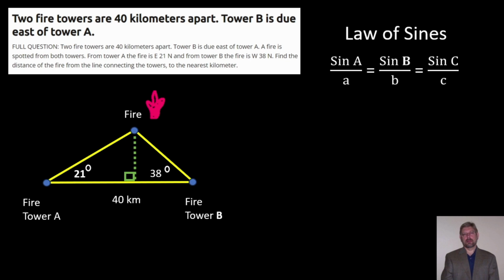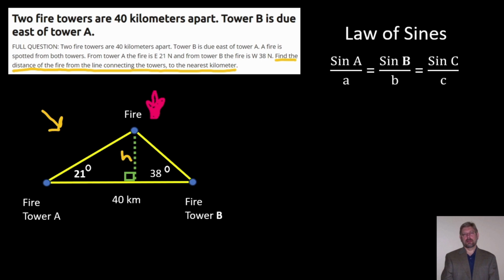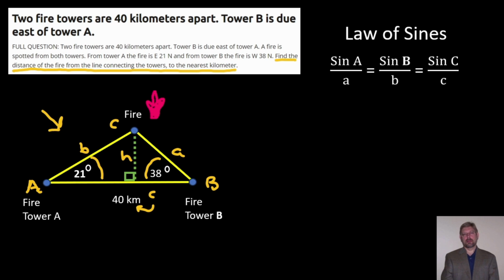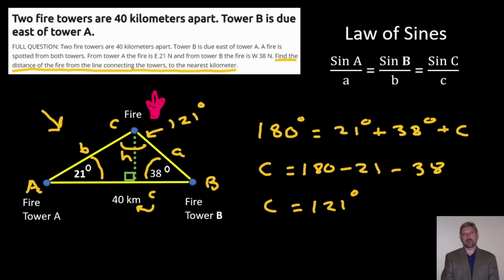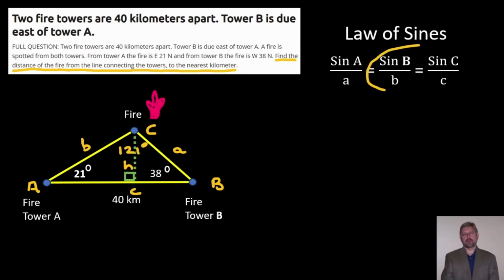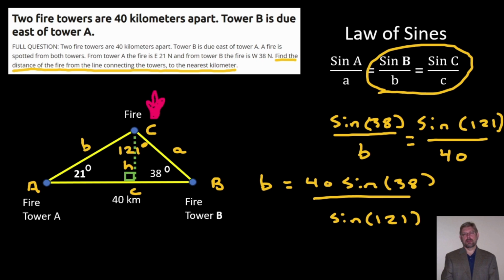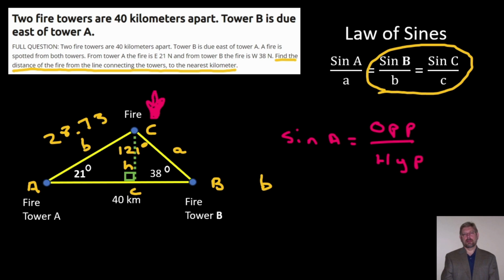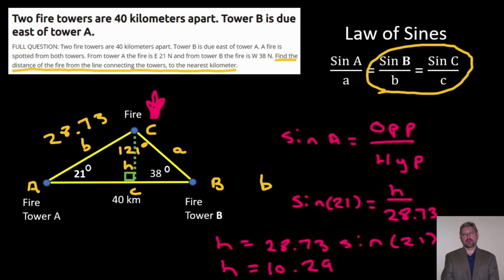Wyzant Tutor Spotlight: William H., 02/10/2024 15:15:43